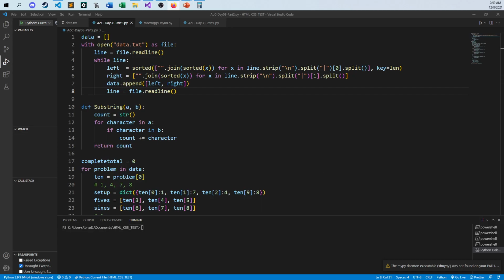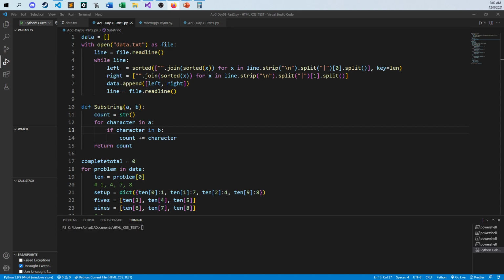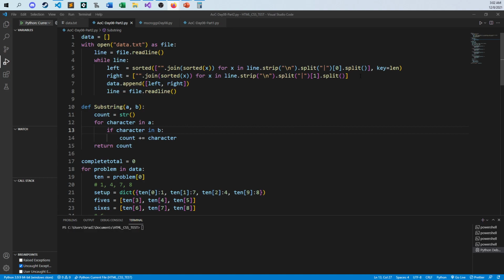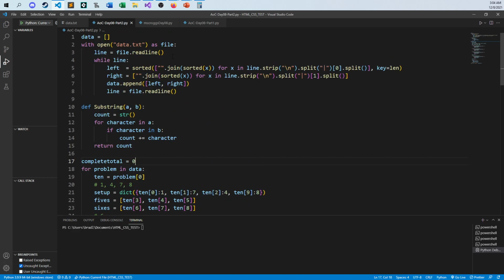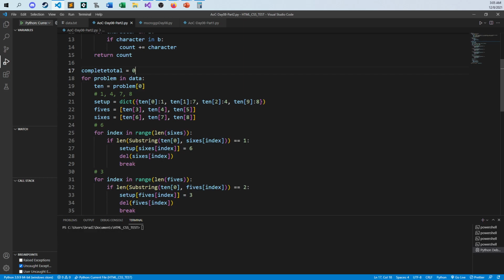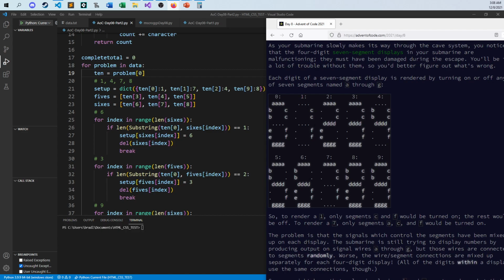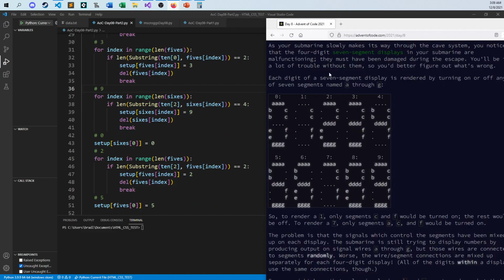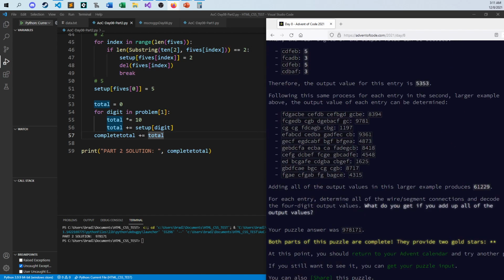Python Solution for 2021 Advent of Code - Day 8 Part 2 - Seven Segment Search